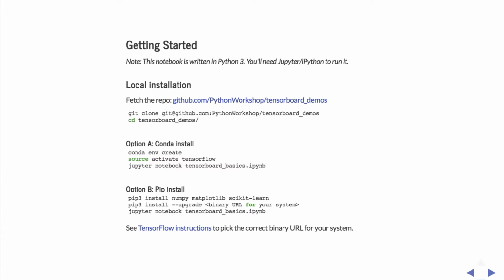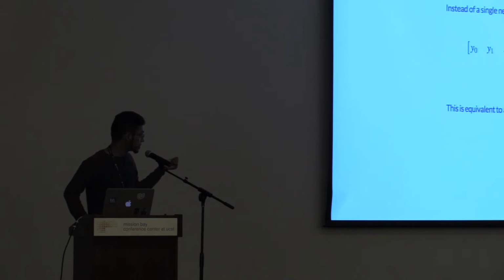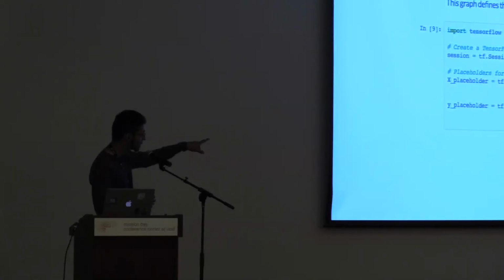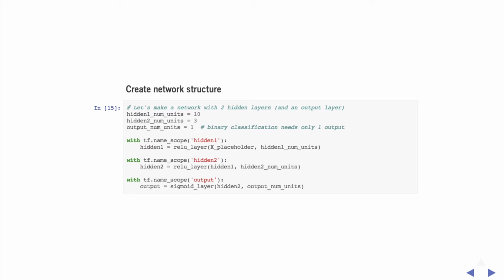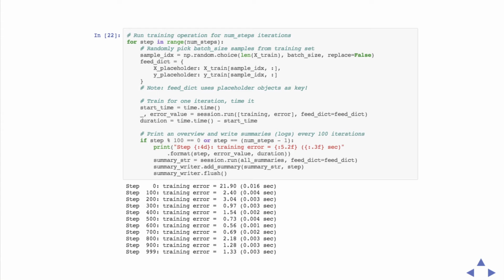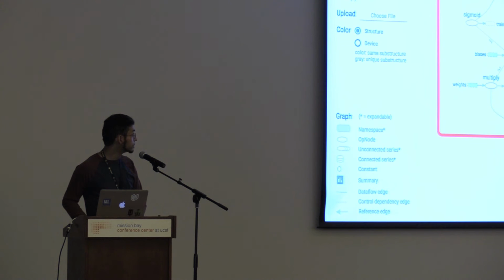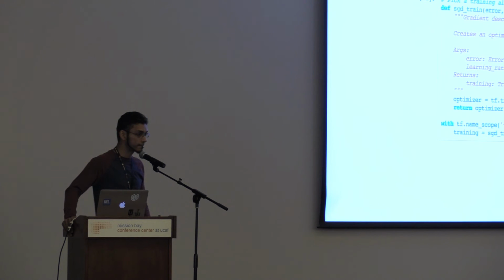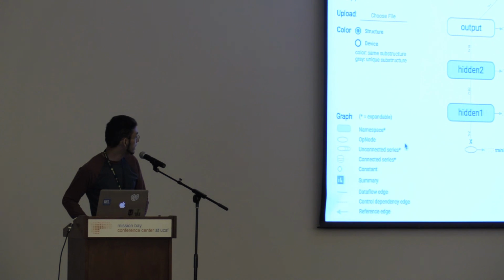Arpan Chakraborty, "Make sense of Deep Neural Networks using TensorBoard", PyBay2016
In this talk we look at some ways in which the TensorBoard utility can be used to better understand the structure of Deep Neural Networks and how they function. Best practices on how to use the TensorFlow Python API to make your models and results more interpretable are discussed.
Abstract
Deep Neural Networks are fast becoming the face of modern Machine Learning. But understanding how they work can be a real challenge, especially while you are trying to build a model. Google's recently published library, TensorFlow, includes a lesser-used utility called TensorBoard that can be used to visualize the structure of your neural network model and inspect how data flows through it. This talk will demonstrate some techniques which will help you use TensorBoard more effectively, and better understand how TensorFlow computations work. Code walkthroughs will be done in iPython notebooks, which will be made available to attendees.

Bio
Arpan likes to find computing solutions to everyday problems. He is interested in human-computer interaction, robotics and cognitive science. He obtained his PhD from North Carolina State University, focusing on biologically-inspired computer vision. ​Working at Udacity, he develops content for artificial intelligence and machine learning courses.